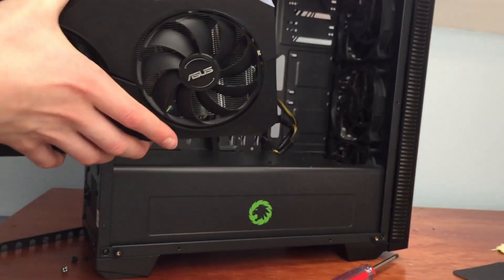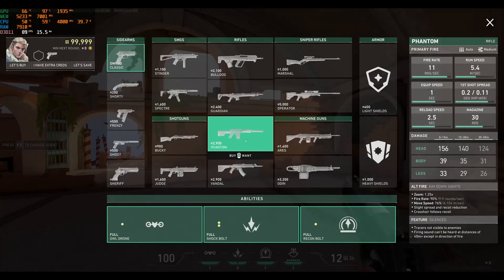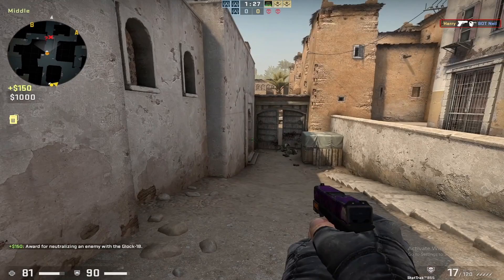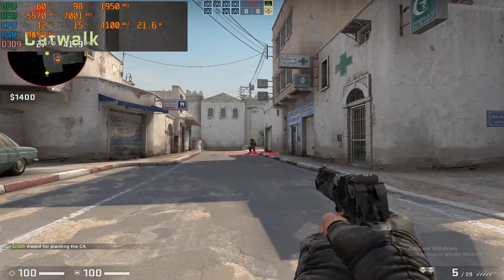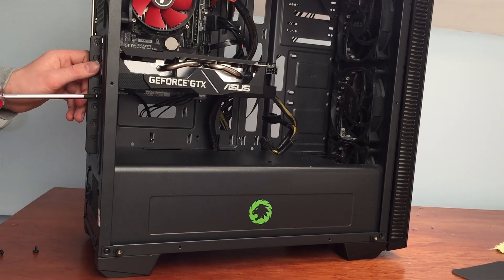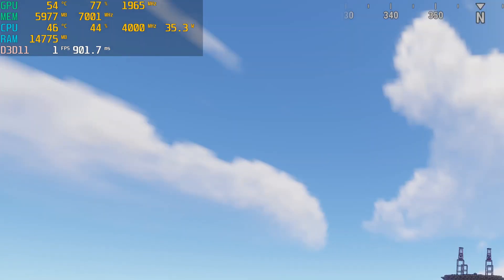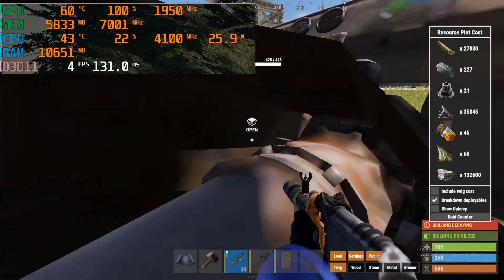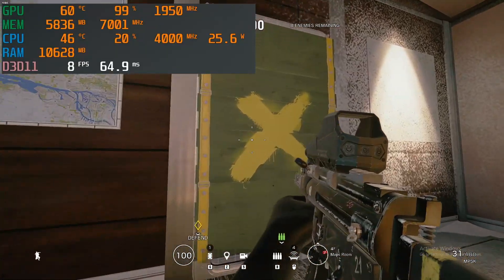Can a GTX 1660 SUPER run 8K?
if you want me to choose the best parts to build your computer and/or want me to make a custom build guide to the parts you have the go

I benchmark Rust, CSGO, Valorant, Rainbow Six Siege and Apex Legends in 8K resolution with MSI afterburner to record the live statistics. The GTX 1660 SUPER had 6GB of VRAM and 1408 CUDA cores. Is this enough to play 8K? Probably not. I'm using a TV which through Dynamic Super Sampling I can increase the resolution to 8K.

PC specifications
i7-7700
GTX 1660 SUPER
16GB RAM
500GB SSD
1TB HDD
Corsair VS 650 Power Supply